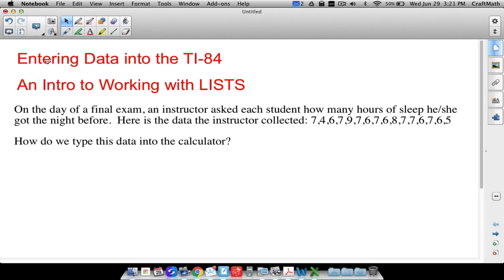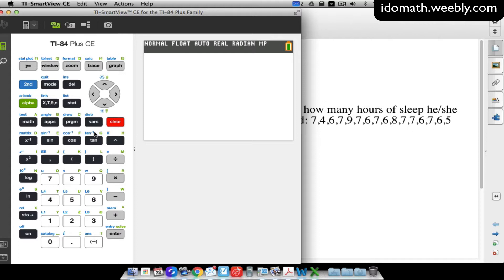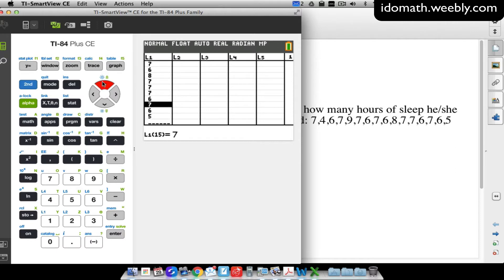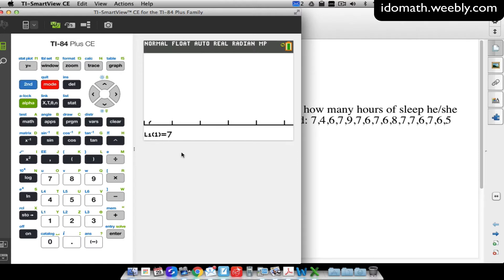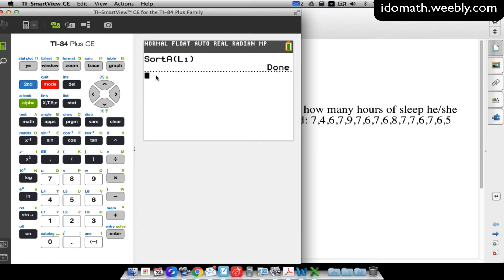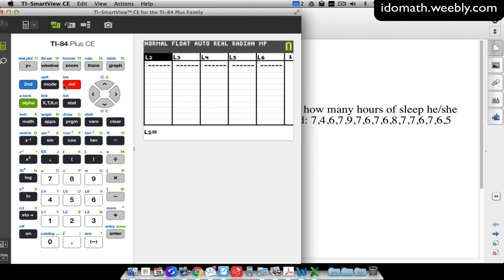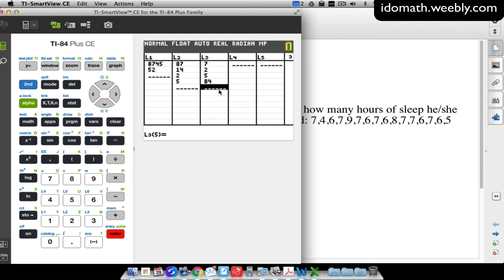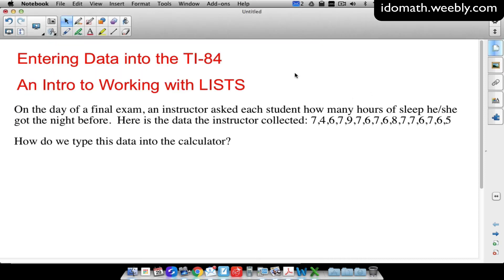TI-84 How to Enter Data and Working with LISTS of Data